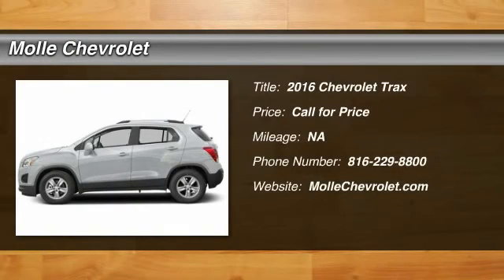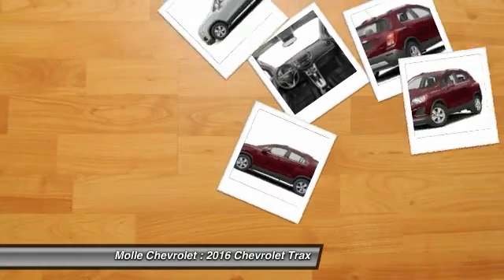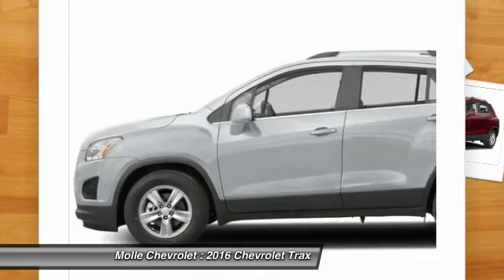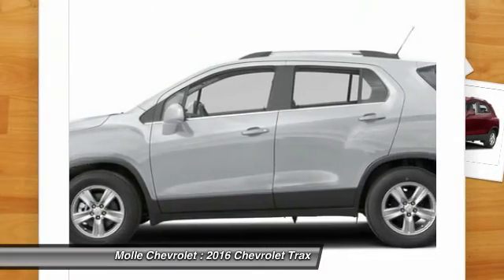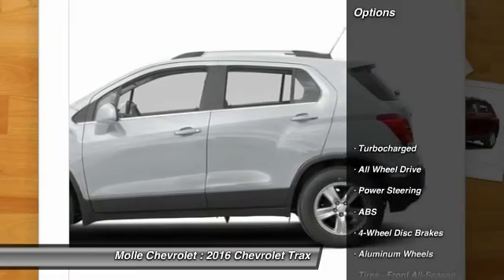2016 Chevrolet Trax Blue Springs MO C14311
2016 Chevrolet Trax LT

Molle Chevrolet
411 NW Mock Ave

Pick up this Silver Ice Metallic 2016 Chevrolet Trax, available today at Molle Chevrolet. Featuring Automatic transmission, it has  miles. This could be the one you've been searching for.